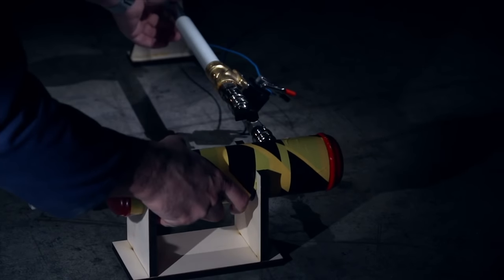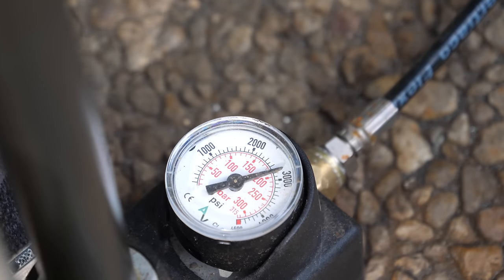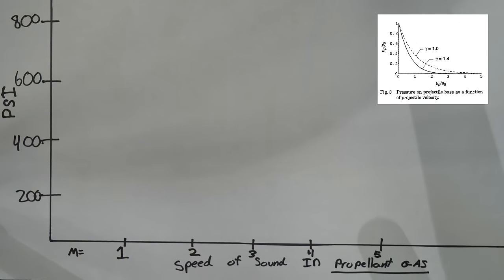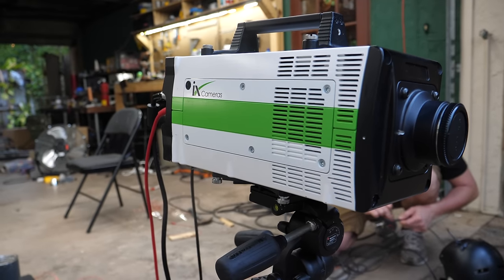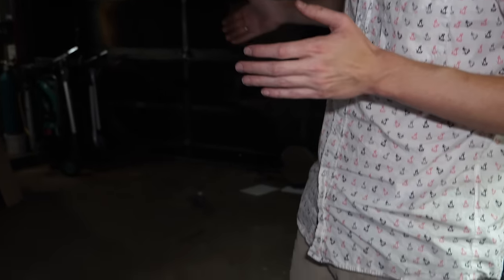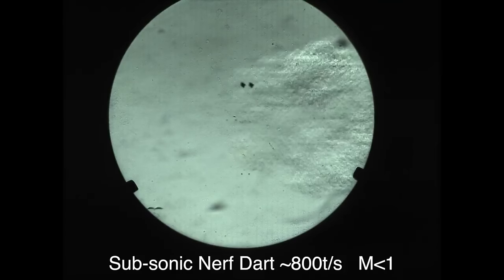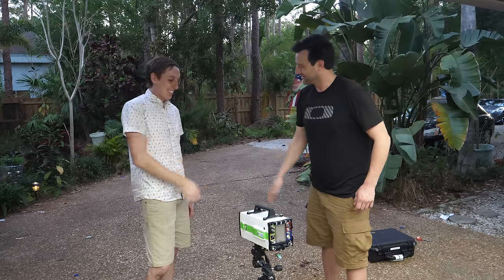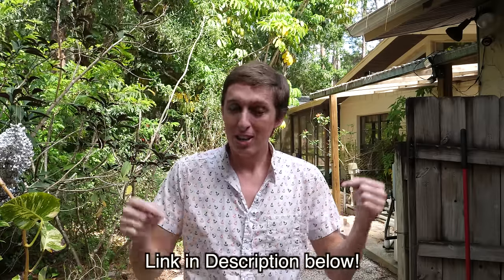What happens when a NERF dart breaks the SPEED OF SOUND?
The first 1,000 people to click will get 2 months of Skillshare Premium free

Keep Reading below!

Thanks iX Cameras and Matt Rece for helping with the high speed shots!

A few more thoughts on the Nerf Cannon.
Yes, I know if I used a longer barrel I could get higher speeds, but I did not want to deal with a 20ft long gun. I think a 6ft barrel was enough to show what a supersonic nerf dart can do.

Davekni got a pingpong ball going 2000mph which is 2930 ft/s!! (mach 2.5). His barrel was 20ft long. It can shoot through 3/4in plywood!

I always thought the speed of sound was the limiting factor, because the flow 'chokes' at mach 1. Its a big controversy among air-gunners, and theres like a 900 post topic on it Some guy got one going like 2100 ft/s which I thought was impossible. So it prompted me to do some research.

It turns out flow does choke at mach 1, but its only the mass flow that chokes. The gas can still expand supersonically.

Also a big thanks to Dr. Carl Knowlen from University of Washington, and u/Overunderrated,  u/TheQueq, and u/InductorMan from reddit.

Here are the papers I referenced:

 Probably the most concise and easily understood!

Numerical Evaluation of a Light-Gas Gun Facility for Impact Test
Shows different muzzle velocities for different barrel lengths

Probably the most extensive on the subject "The reader Is assumed to be an advanced student in engineering." I hope you payed better attention in physics that I did.